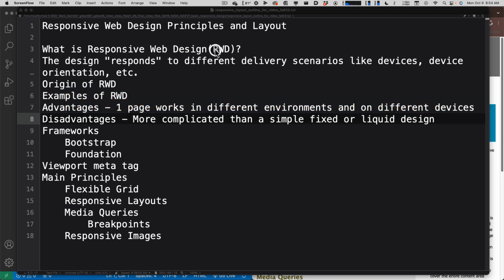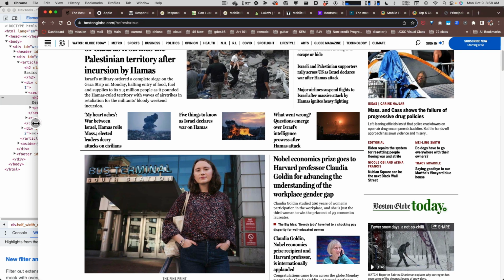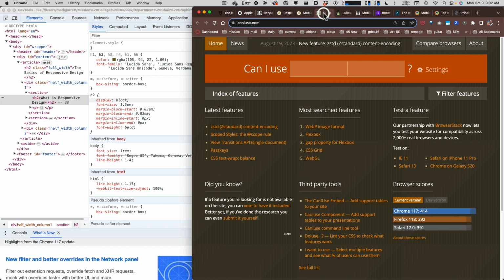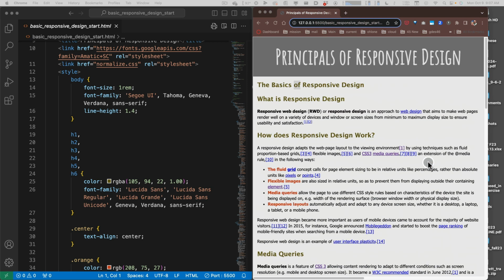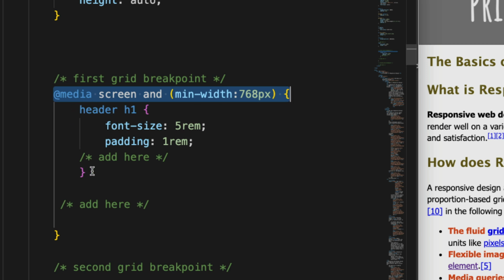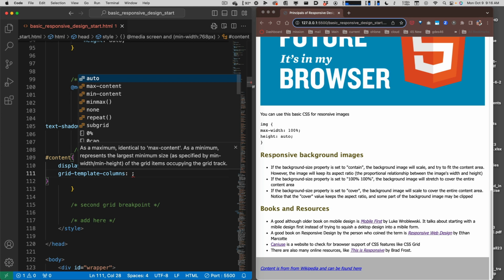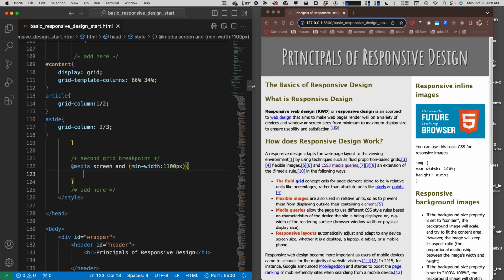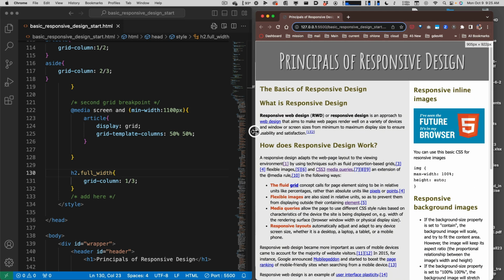Principles of Responsive Web Design